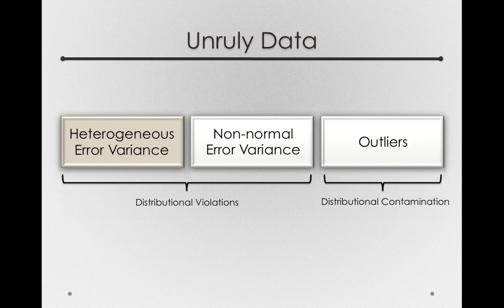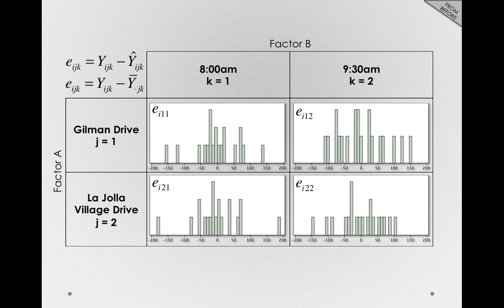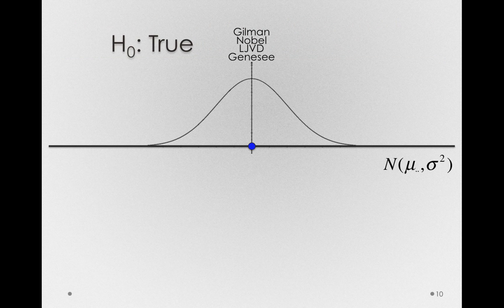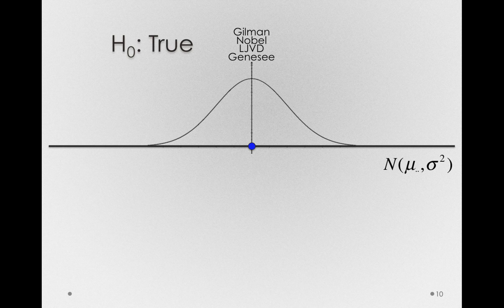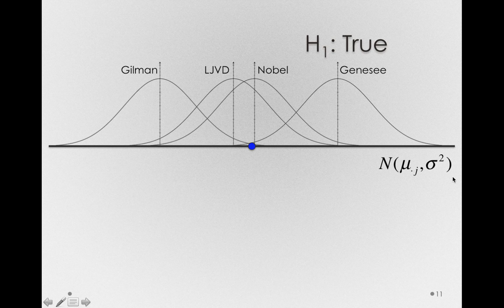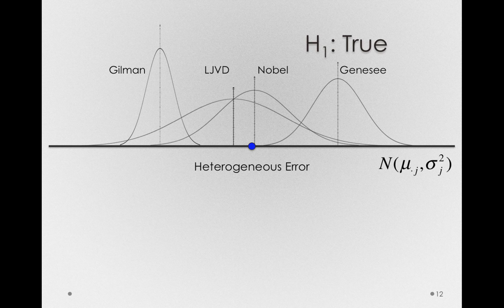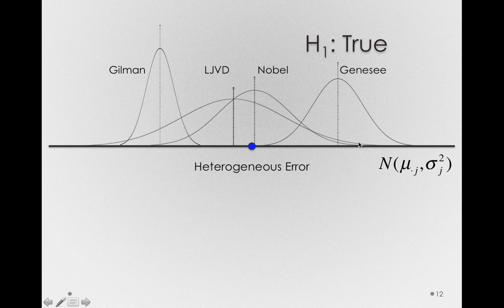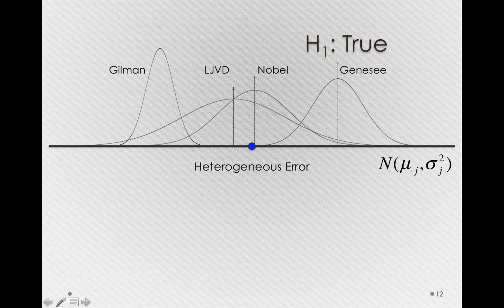Homogeneity of Error for One Factor Models (Module 2 6 2)